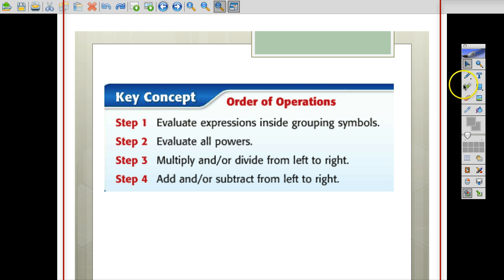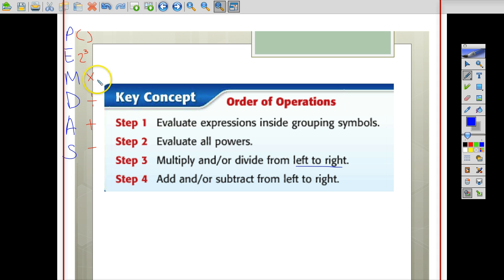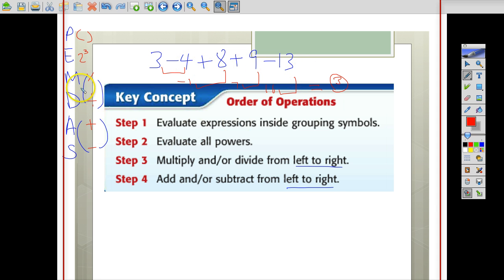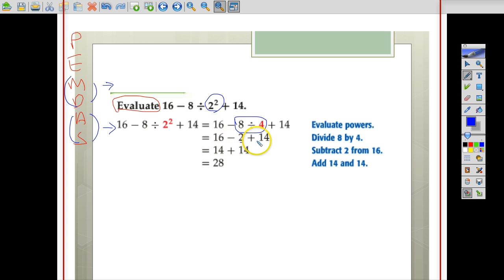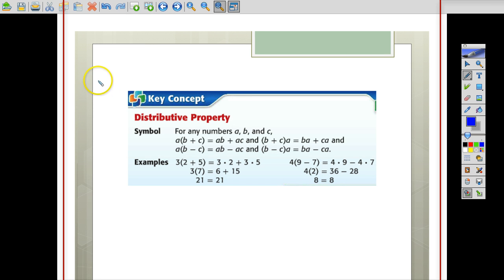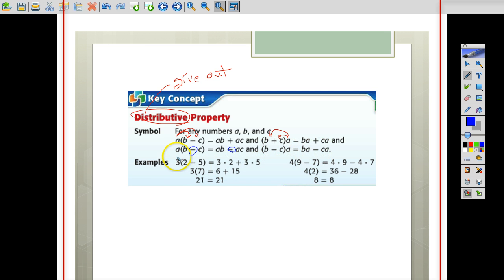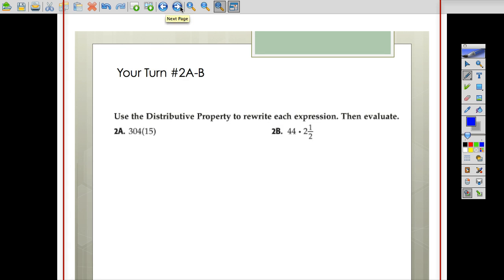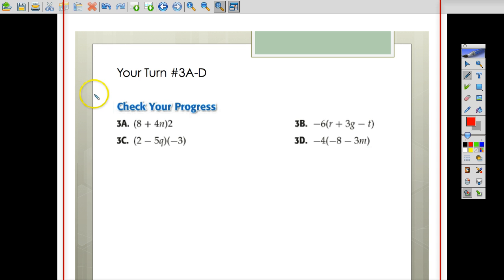1 Chapter 1 Review part1